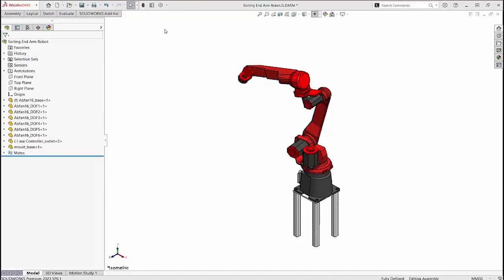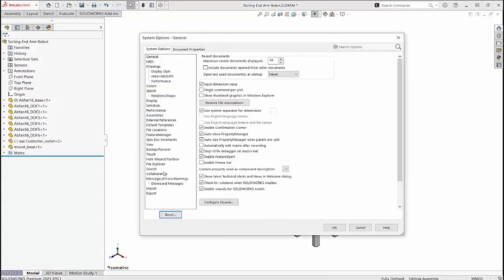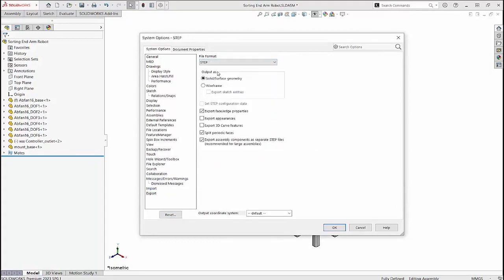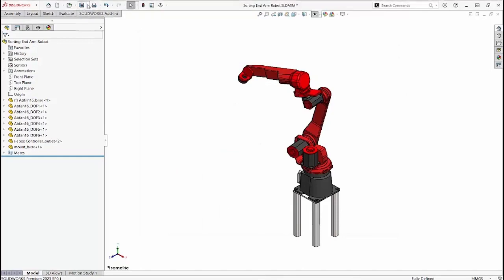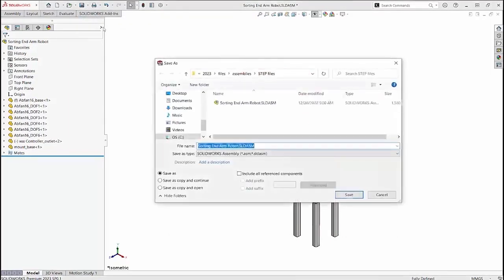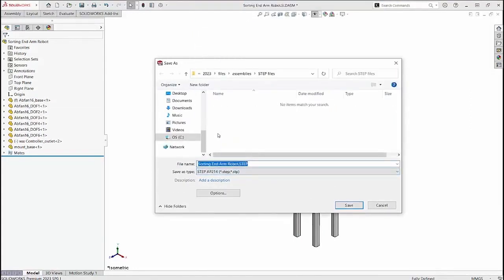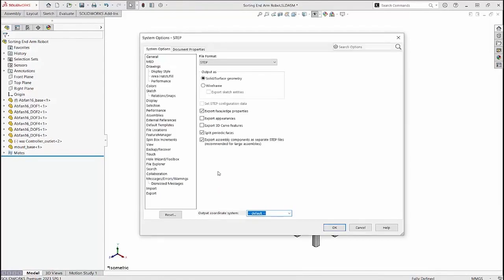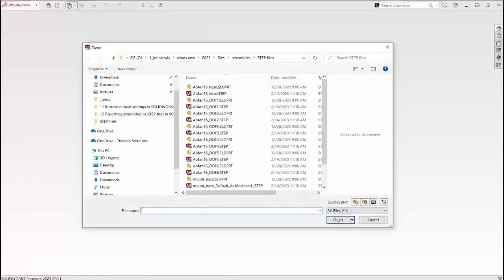Exporting Assemblies as STEP Files in SOLIDWORKS 2023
If someone requests your SOLIDWORKS assembly in a STEP format, SOLIDWORKS 2023 has a new system option that will save not only the assembly as a STEP file, but also the individual components including top-level, sub-assemblies, and individual parts.